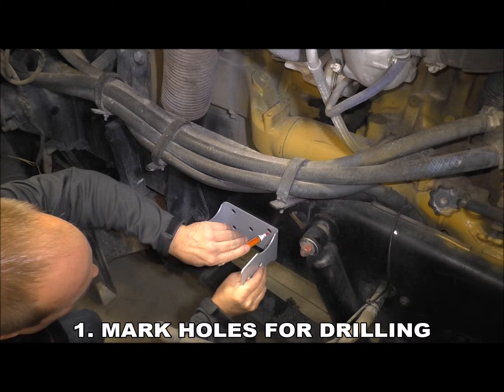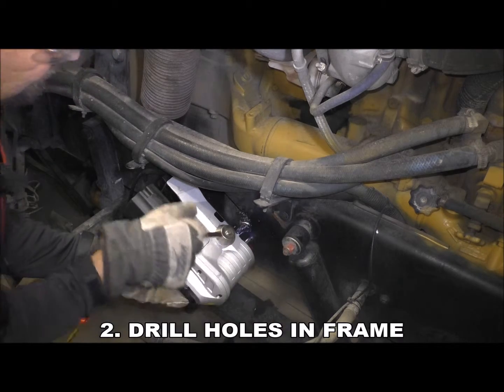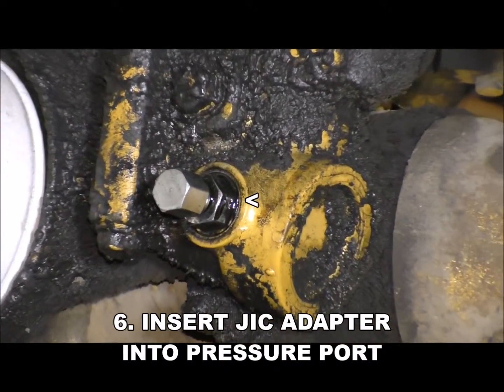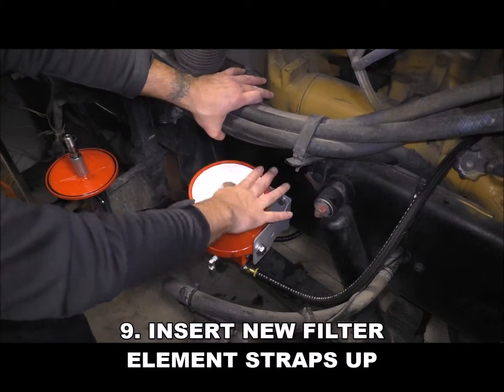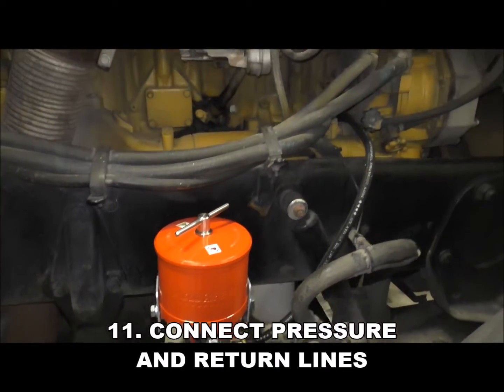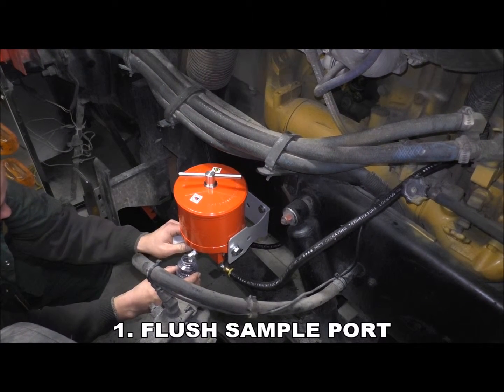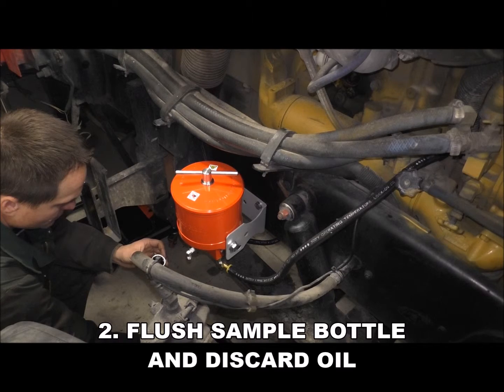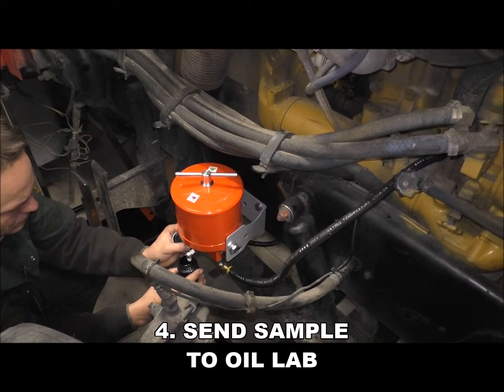HOW TO INSTALL CAF OIL PURIFIER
Clean Air Fleet Step by Step Guide to Installation of CAF Oil Purifier Systems on a Class 8 Truck with Caterpillar Engine.

Welcome to Clean Air Fleet Incorporated Oil, Fuel and Energy Services where we have worked with many clients throughout the United States to reduce their oil and fuel use on a large scale.
Introducing our lineup of Clean Air Fleet Oil Purifier Systems latest models for 2016.

Thank you from Everyone at Clean Air Fleet Incorporated